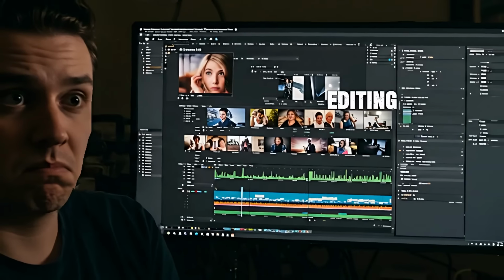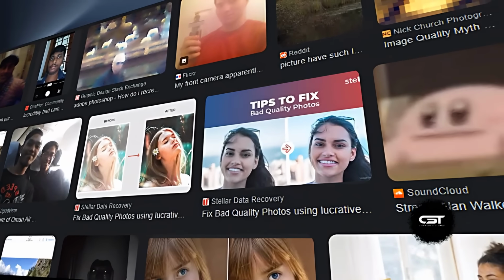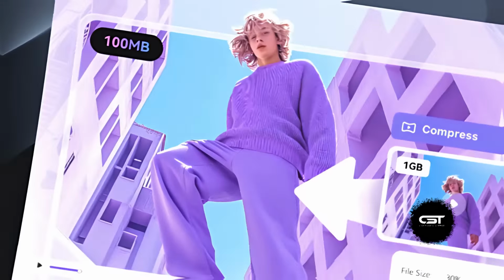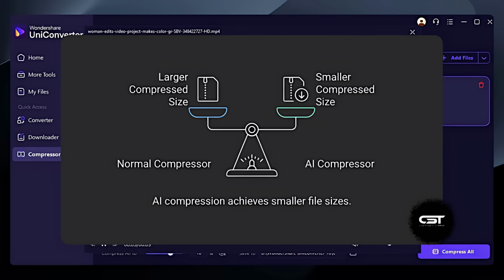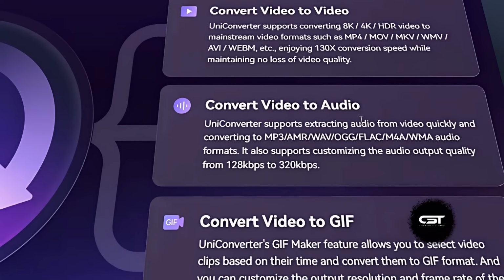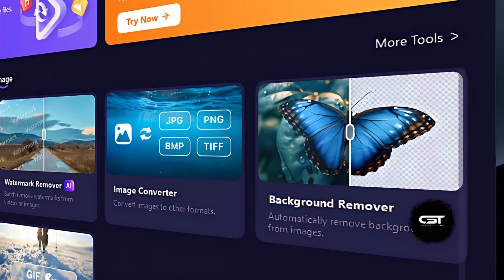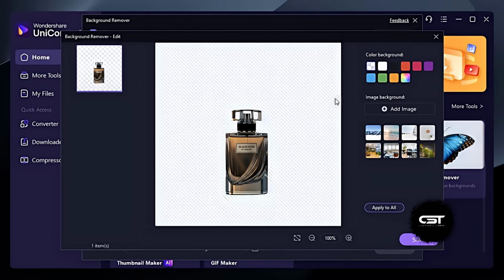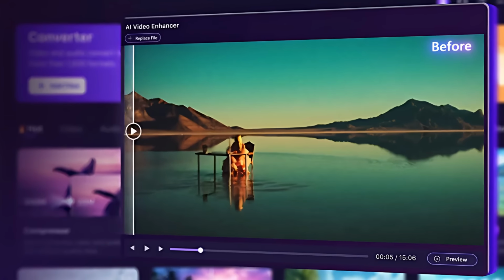Top 3 Tools Before CapCut Video Editing: Wondershare UniConverter 16 Review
In this video, we’ll discuss video asset preparation and explore why UniConverter is the ultimate video editing tool for 2025. Whether you need to edit, convert, compress, or enhance videos, UniConverter is your all-in-one solution.

Learn how to use Wondershare UniConverter 16 to tackle common video editing problems, such as poor exposure and color issues. See how UniConverter uses AI to magically enhance the quality of your videos and images. Get rid of blurry or low-resolution footage with the powerful AI enhancer and make your videos look professional. You can even enhance AI-generated images or videos from platforms like TikTok or Sora. You'll also see how to compress your videos in a snap without sacrificing quality using both the normal compressor and the AI compressor, which can significantly reduce your video file size, much better than online compression tools!

This tutorial also demonstrates how to convert videos into a wide range of formats, including how to convert AVI files to MP4. UniConverter 16 supports high-resolution 4K and 8K videos, ensuring your videos are compatible across different platforms and devices. We'll show you all the features of Wondershare UniConverter 16, including the video player. We'll also cover the question, is UniConverter safe to use? We'll also discuss the options for getting UniConverter Wondershare full. Whether you are a beginner or advanced user, learn how to use Wondershare UniConverter for easy video editing. Don't miss out on this in-depth UniConverter 16 review!